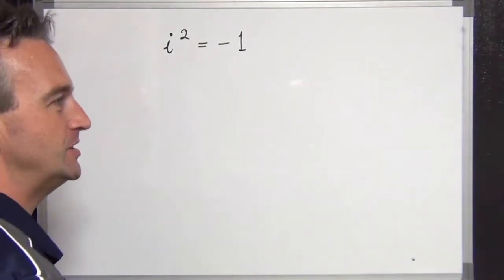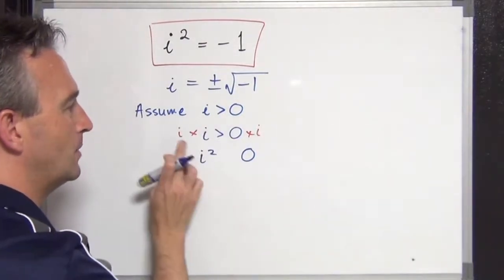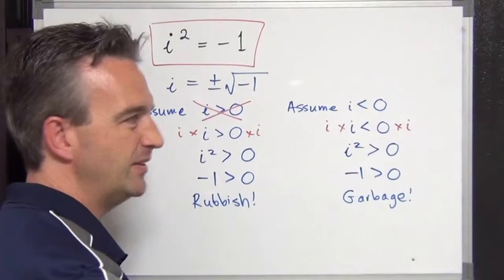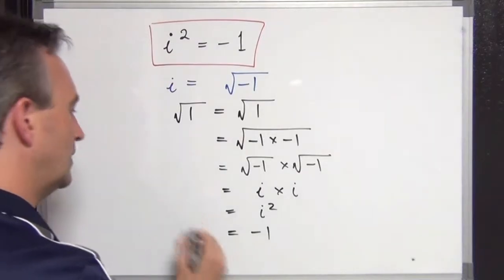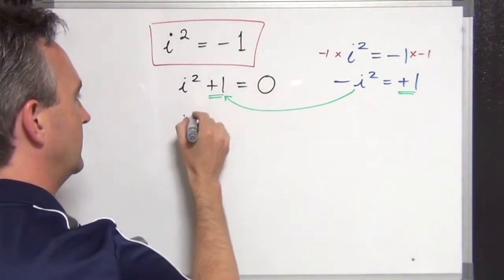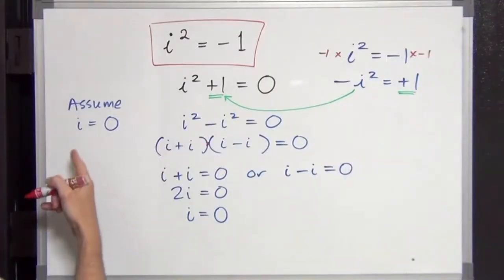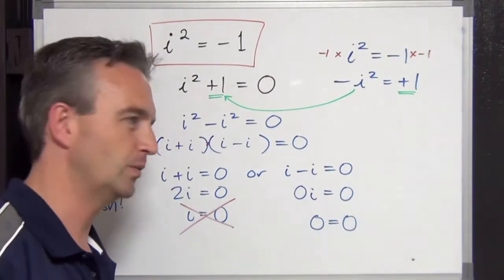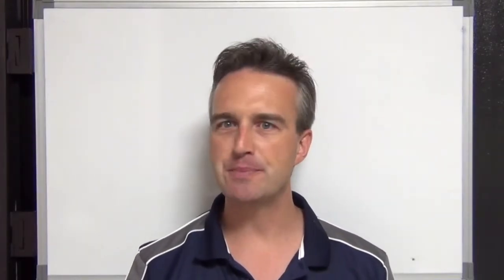The Weirdness of i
A video exploring the weirdness of the imaginary number i.